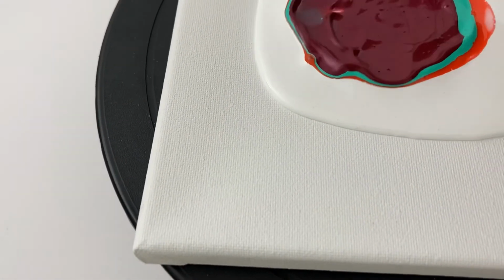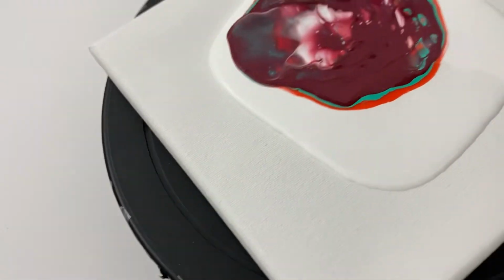Nice! - Acrylic Pour - Blooming it up With Jimmy 😂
I am in the process of transitioning back to normal size pours I promise! But I had to complete the loop first. Next week my special frame video and then back on track!!! My cactuses actual name is Bob 🥳 Also the thing that happened to the audio on the voiceovers I am still sorry! I recorded all three at once and was happy with them…i noticed garage band was picking something up but it was quiet. I was talking into my microphone when apparently the audio card didnt kick in so I was recording on the Macbook microphone 🫢🫢🫢… Not bad for a computer mic but jeeeeez… Enjoy 😊

Colors Used - Garnet, Bright Aqua Green, Cadmium Orange Hue and Medium Magenta

🎼All music made, played, recorded and mastered by me!!🎼 - Check out Low Production Value’s (Alternative Rock) album